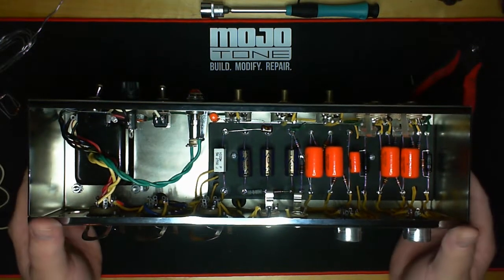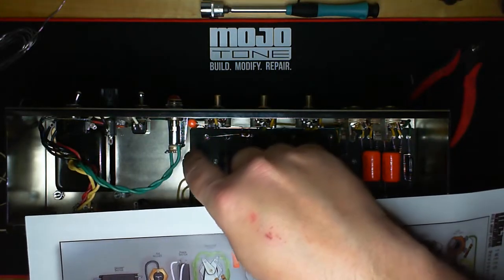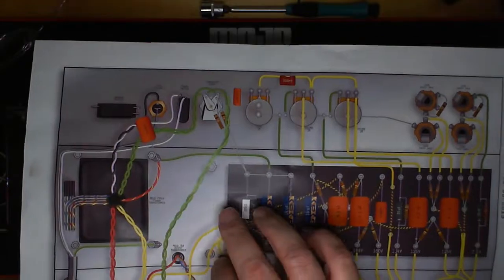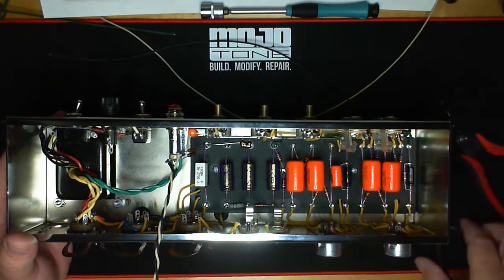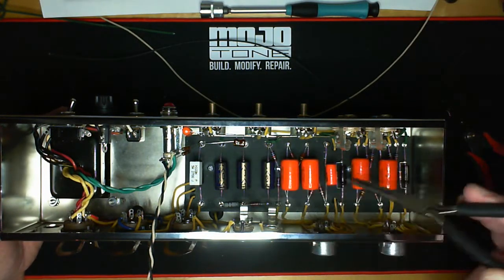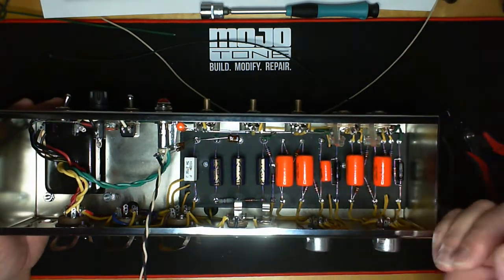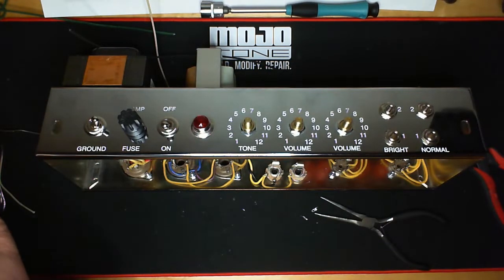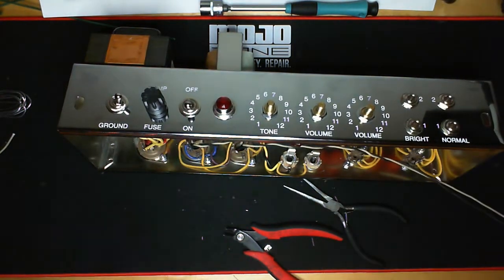5E3 Component Wiring Part 6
Mojotone Andy Johnson goes through the final steps of the wiring in the 5E3. AJ will discuss best practices, things to look out for along the way, and tips & tricks to help guide you smoothly through this portion of your amp kit build.